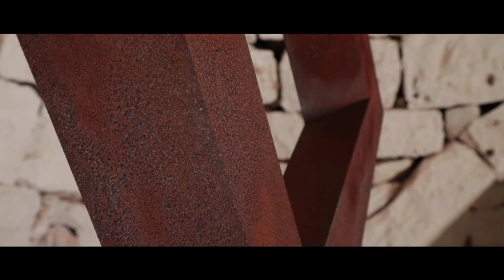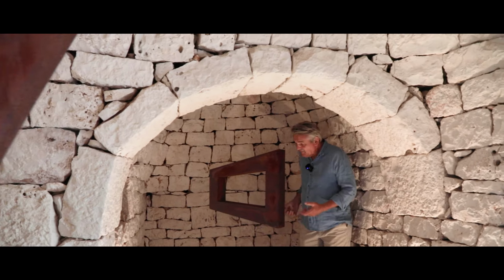Wolfram ULLRICH | Dep Art Out Ceglie Messapica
Wolfram Ullrich è il primo degli artisti di Dep Art Gallery invitato a realizzare una installazione site specific per Dep Art Out.

L'artista propone una nuova produzione intitolata GAP, parola che indica lo spazio vuoto, lavorando in una alternanza di spazio e non spazio. L'opera è costruita in ferro, lasciato arrugginire proprio da quell'aria che lo attraversa. Questo è l'omaggio al territorio di Wolfram Ullrich che, per una volta, presta la sua ricerca artistica che si esprime nel rigore della geometria di derivazione costruttivista, ad una interazione con la natura e al territorio.

Video Fabio Mantegna
Montaggio Simone Bani